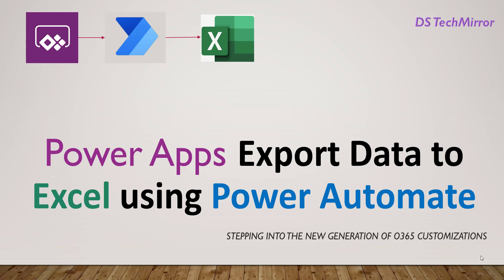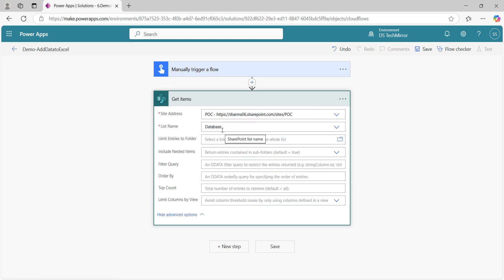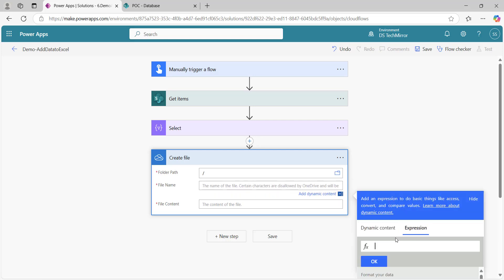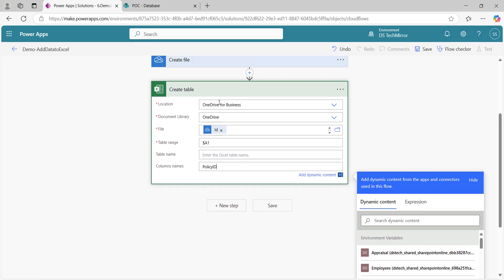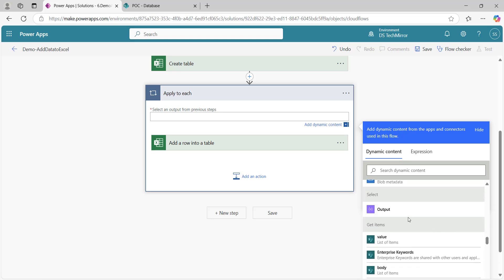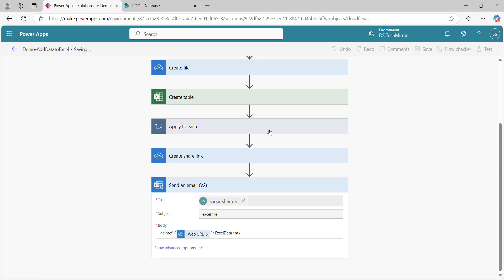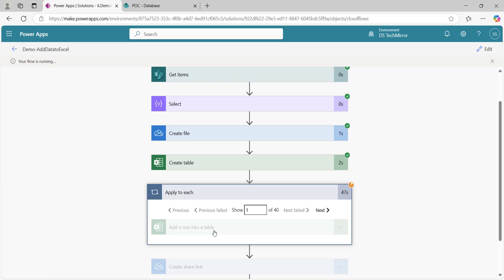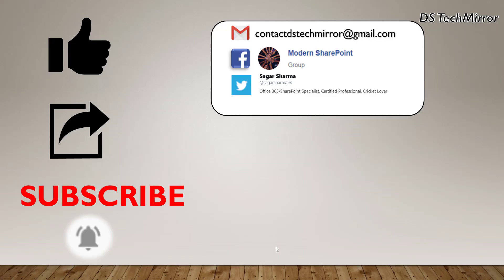Export Data to Excel from Power Apps/SharePoint Using Power Automate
In this video, you will learn how to export data to excel from Power Apps/SharePoint Using Power Automate